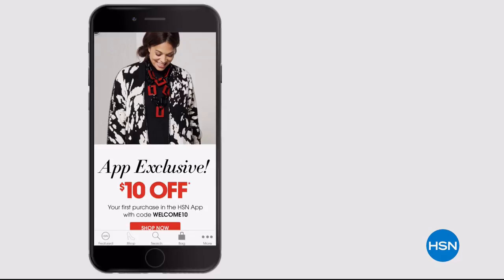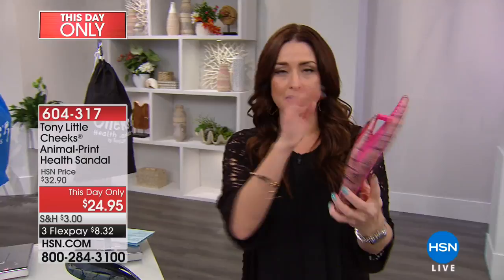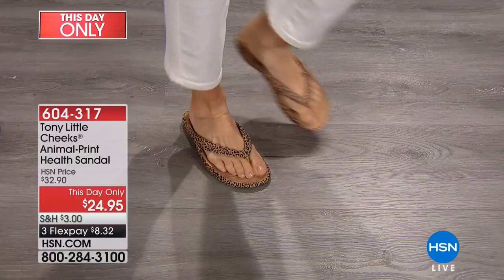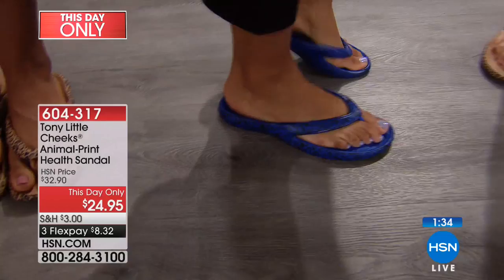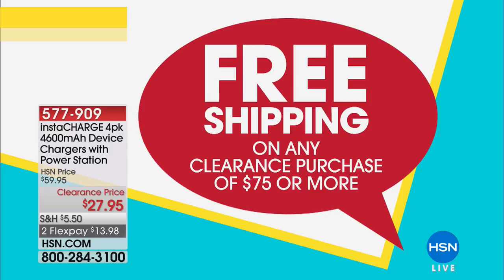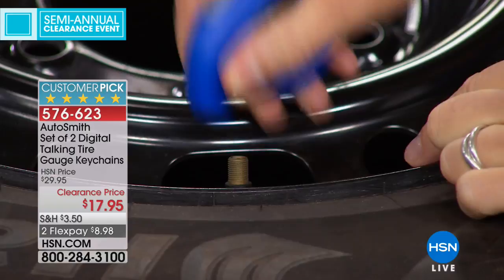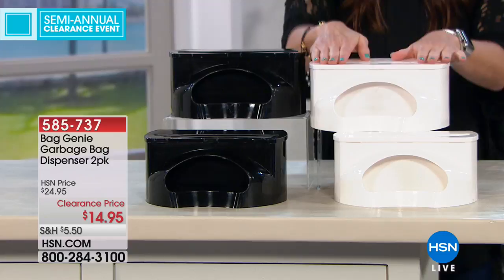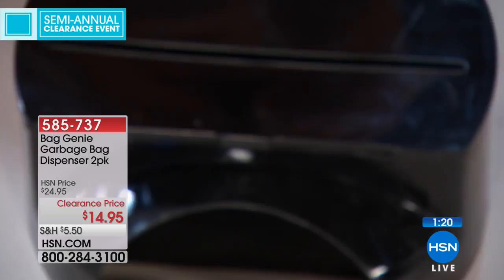HSN | Semi Annual Clearance 06.12.2018 - 06 PM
Shop an extensive collection of home products from electronics to fitness to decor and organization. Get countless tips and tricks from home experts, the inventors that created some of these items and tackle the to do list without spending a fortune.